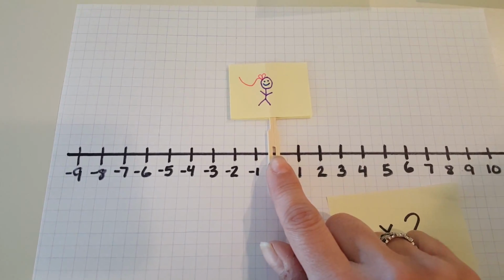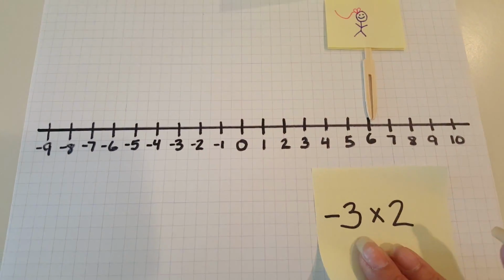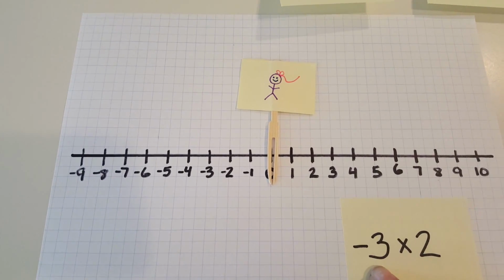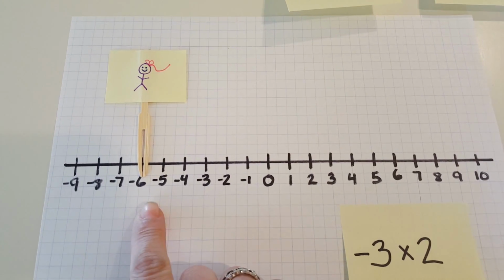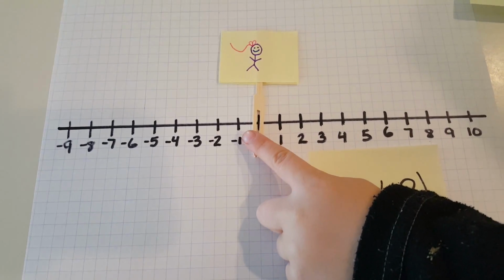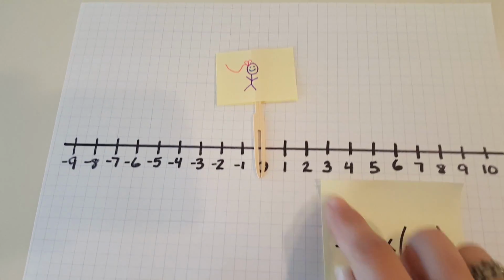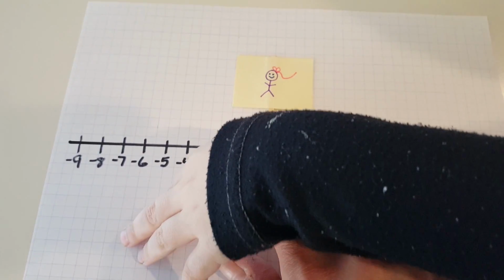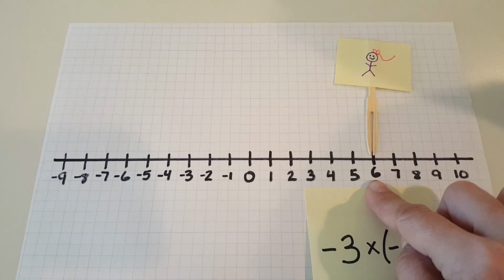Number Line Manipulative Multiplication with Integers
Multiplying with integers.